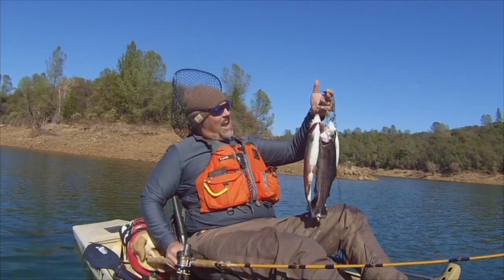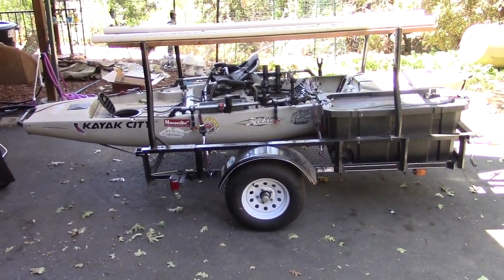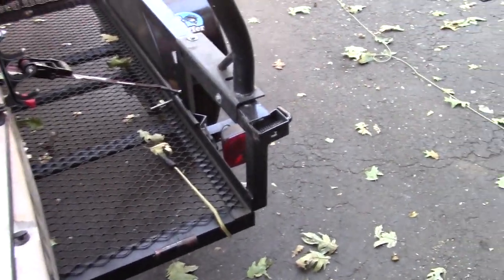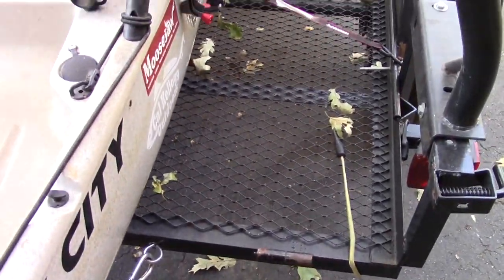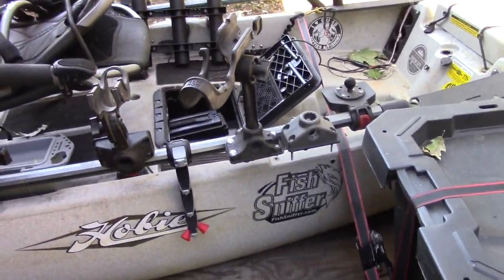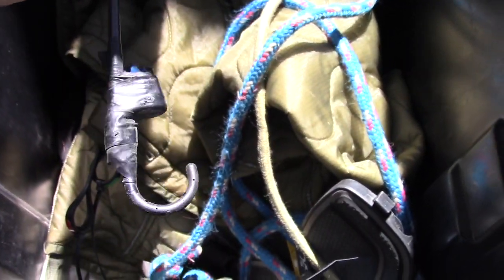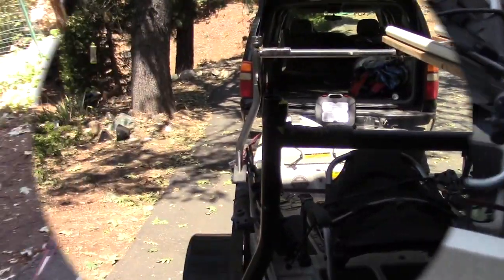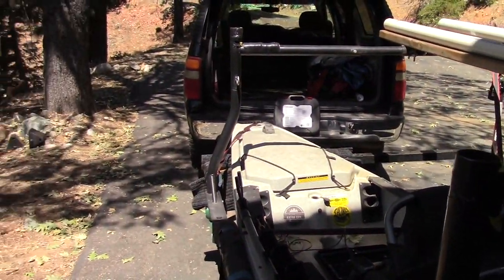Hobie Pro Angler 14 Trailer Set Up